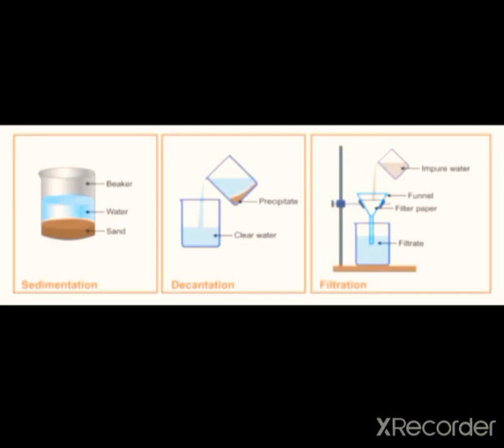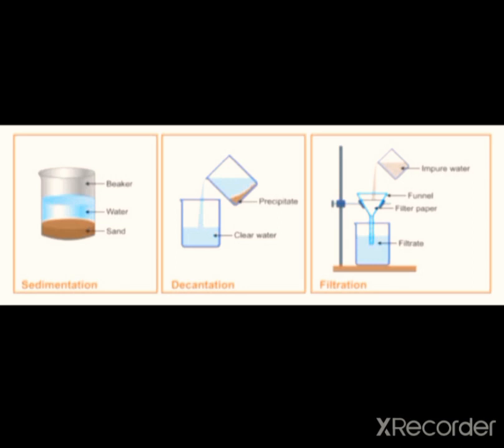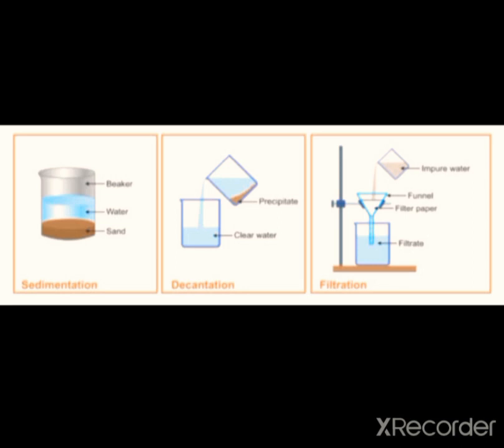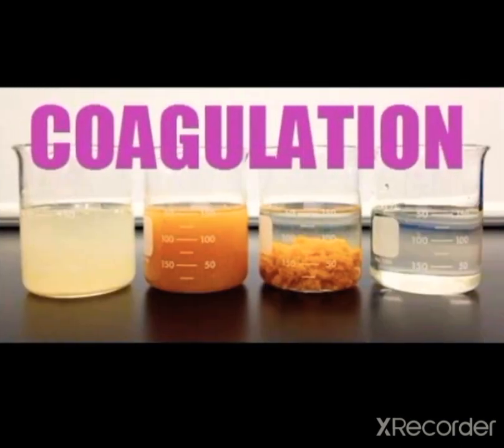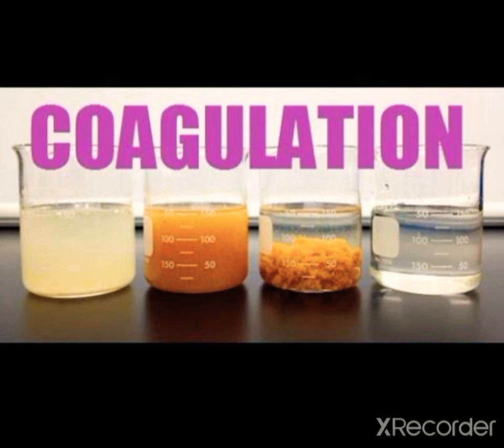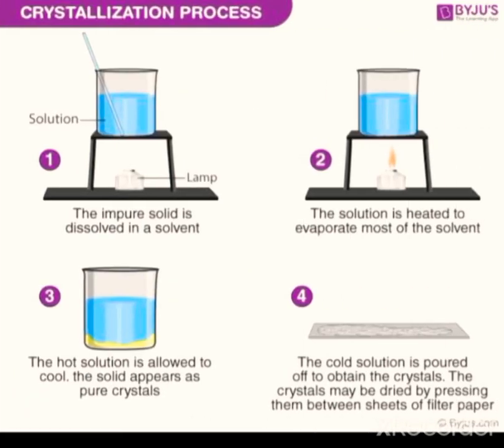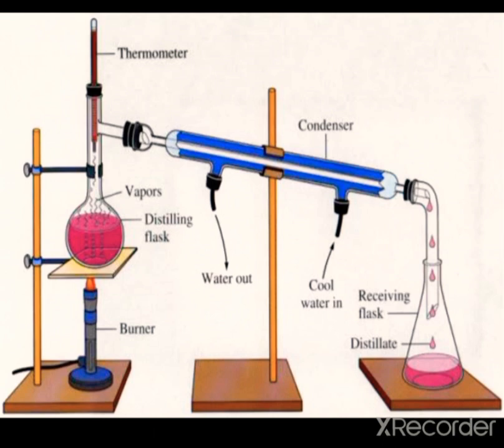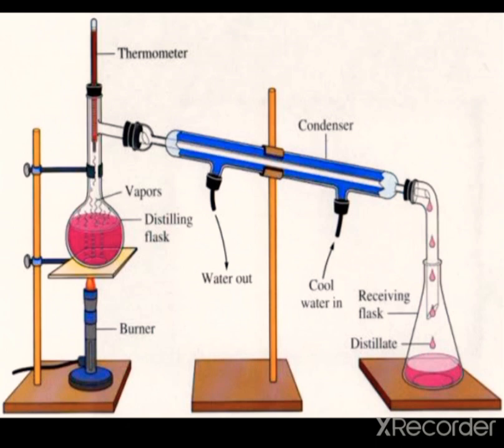Chemistry :separation of solid - liquid mixture